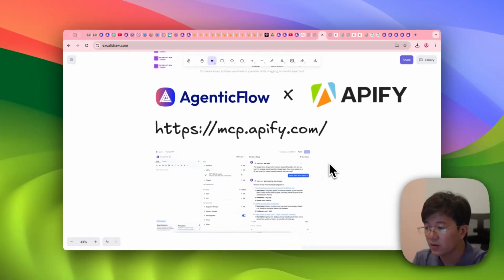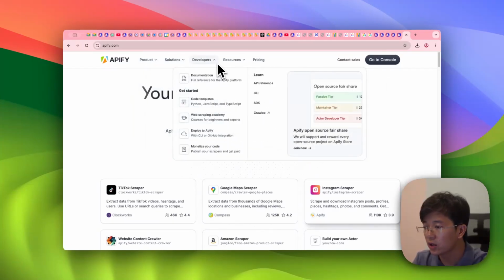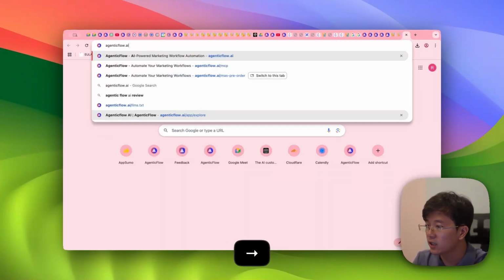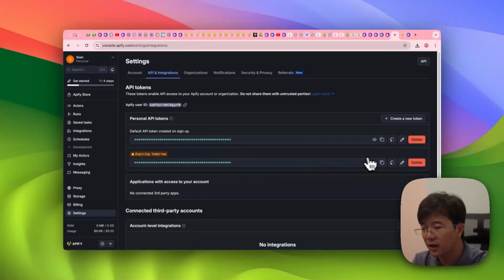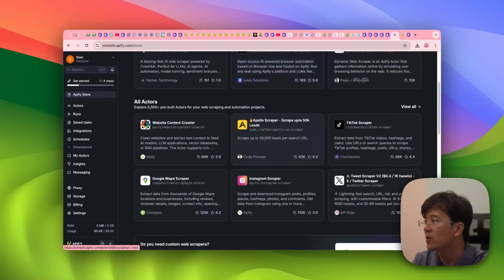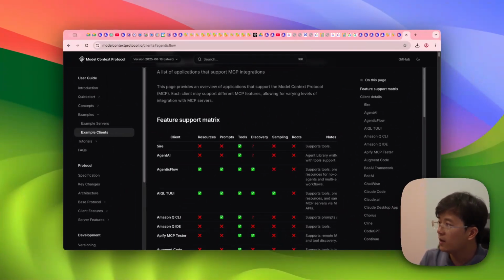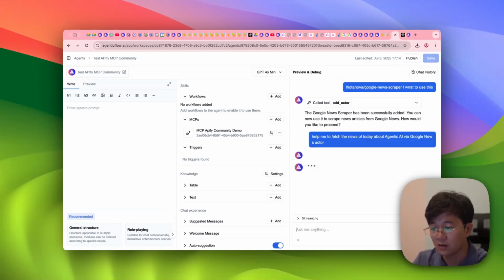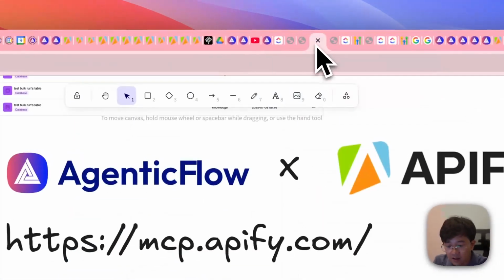Apify Integration: The Future of Automated Web Scraping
Learn how AgenticFlow seamlessly integrates with Apify for supercharged web scraping and automation, no coding required! In this introduction, you will see how AgenticFlow connects with Apify's powerful scrapers to extract data from any website.

With this integration, you will have virtually unlimited data sources with the ability to access any website's data and transform it into actionable insights with AI processing.

🔗 Ready to unlock the web's data potential?